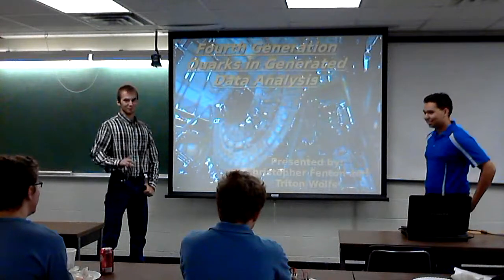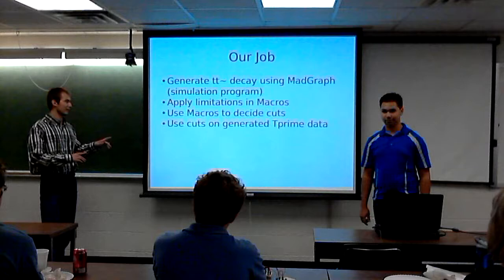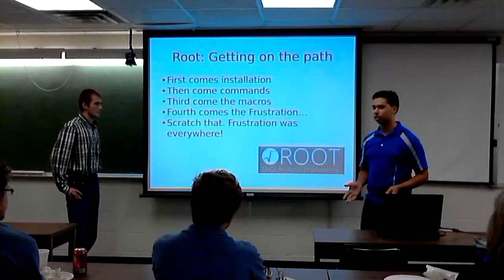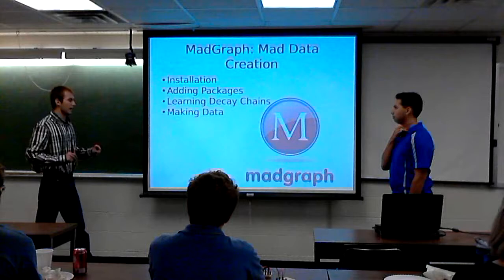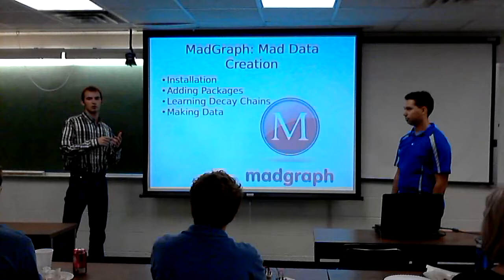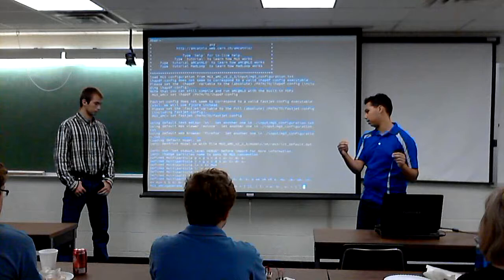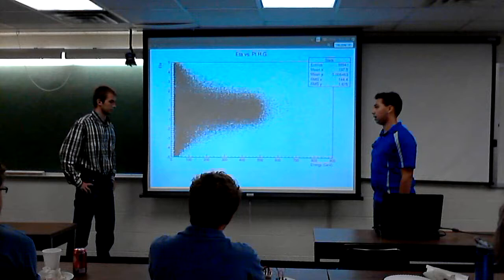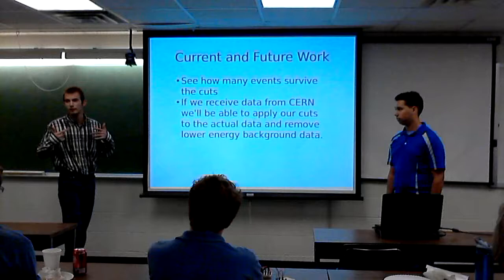2015 KU QuarkNet -- Fourth Generation Quarks in Generated Data Analysis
(Unedited Version)
University of Kansas QuarkNet Summer Research Seminar
Christopher Fenton and Triton Wolfe,  QuarkNet Summer Research Assistants
Full Title: Fourth Generation Quarks in Generated Data Analysis